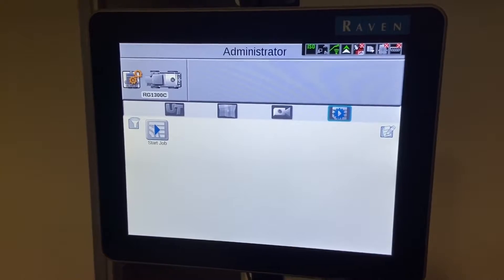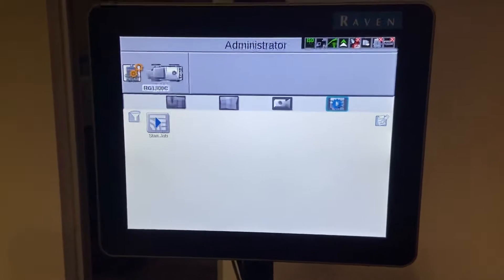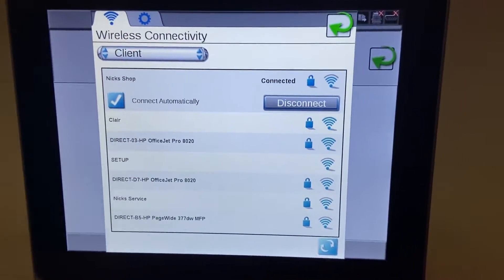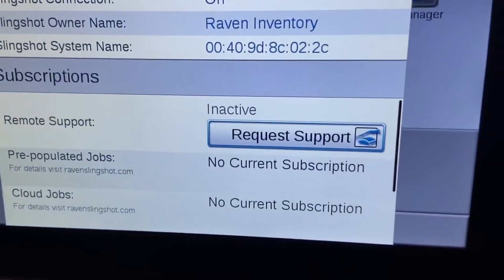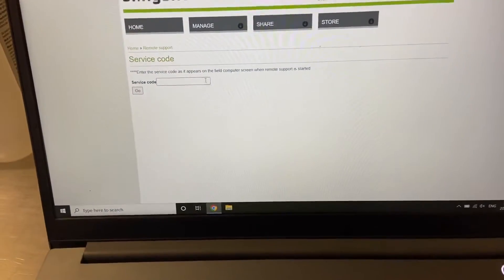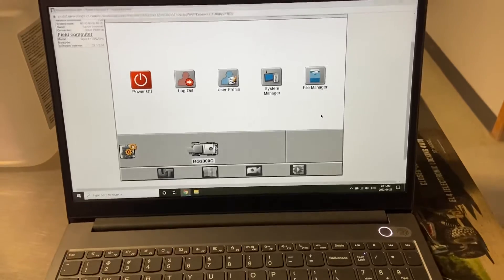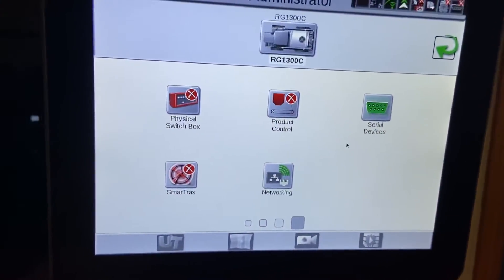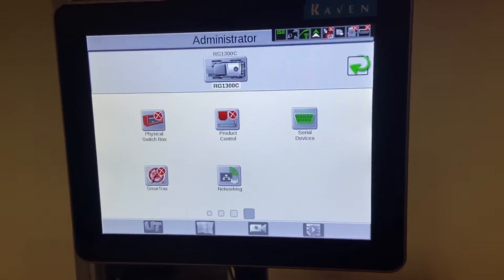How to: Enable & Use Remote Support - Raven Viper 4/4+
How to enable and use the remote support function in the Raven Viper 4/4+ terminal.

You will need an internet connection and Raven Slingshot account to use this function.